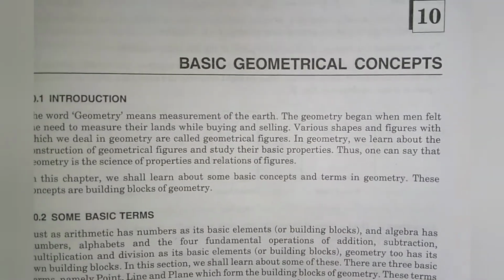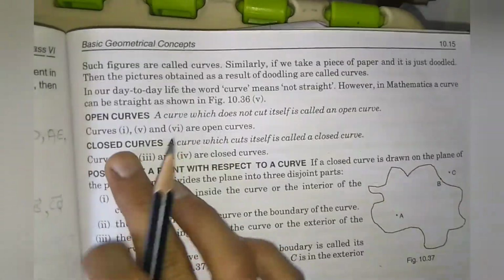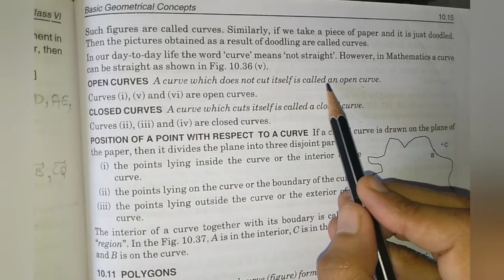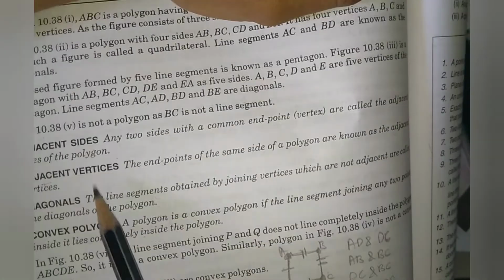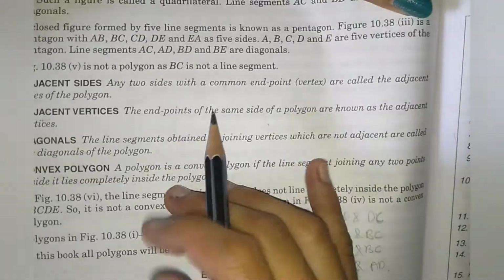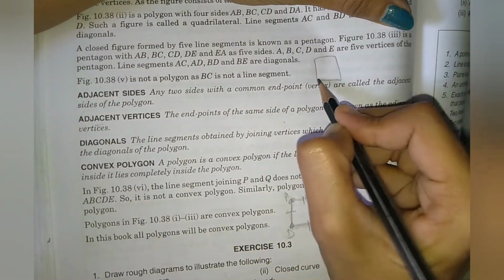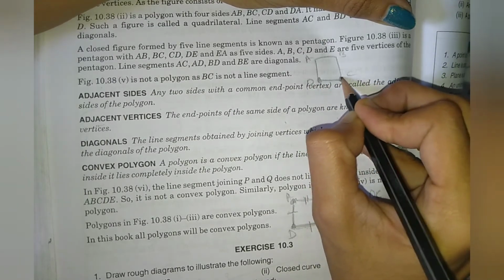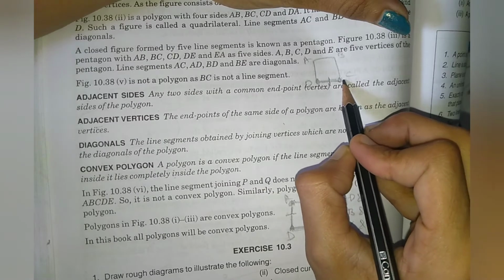maths rd Sharma Class6 Ch10 basic geometrical concepts Intro and ex 10.3